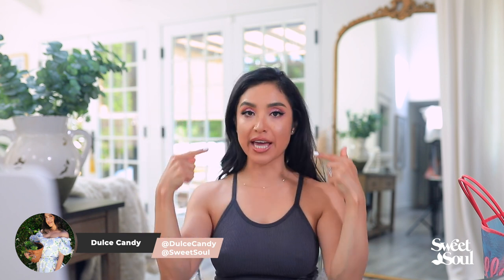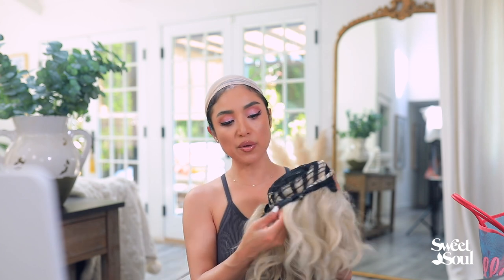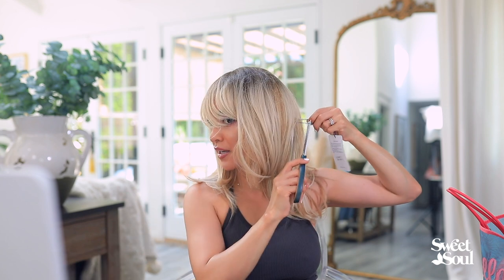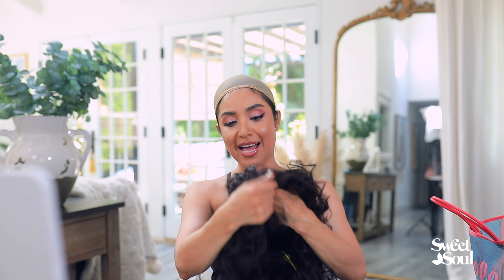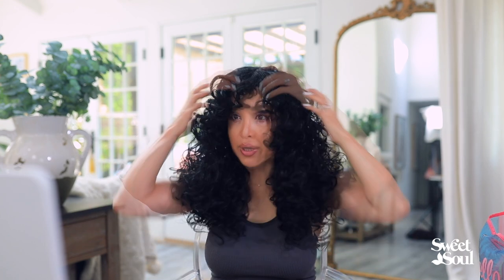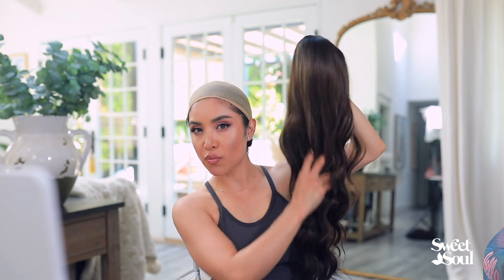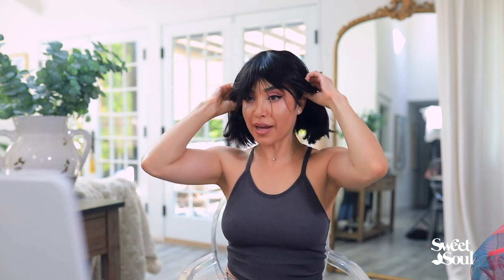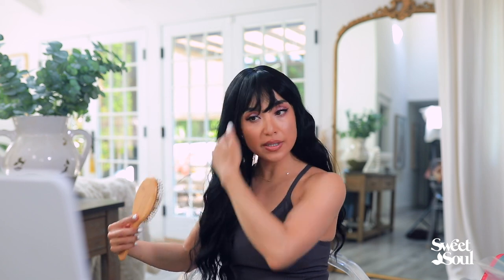Trying Cheap Amazon Wigs with Bangs! Highly-Rated! Under $50!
Wig 2: HAIRCUBE Shoulder-Length wig with Bangs Dark Roots to Blonde
Wig 4: Short Brown Wig with Bangs Short Brown Wavy Wig
Wig 5: Brown Wig with Bangs for Women Long Wavy Hair Wig Brown Highlight

Dulce Candy, Inc.
3940 Laurel Canyon Blvd Suite 243

Get to know me:
I'm Dulce Candy, your Latina sister, Chopra Meditation teacher, and lifestyle content creator passionate about inspiring women to live their purpose in the most soul-centred, authentic, & holistic way!